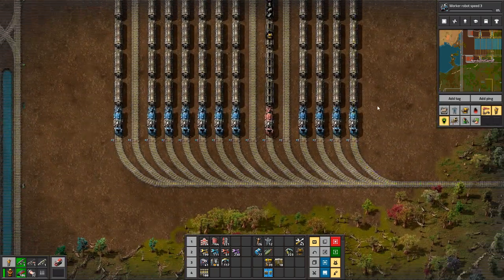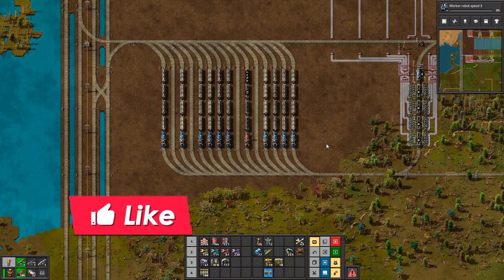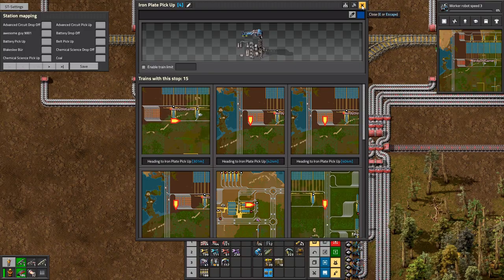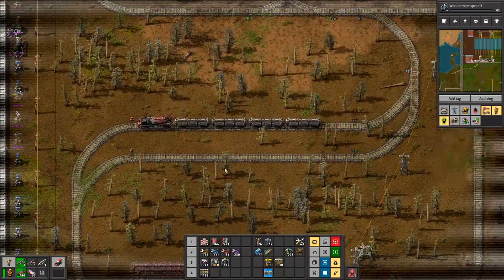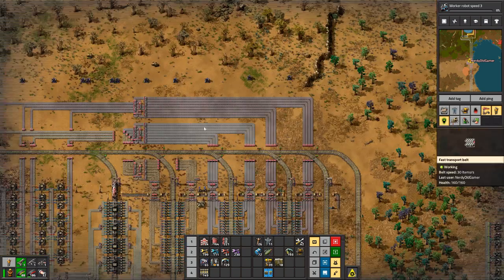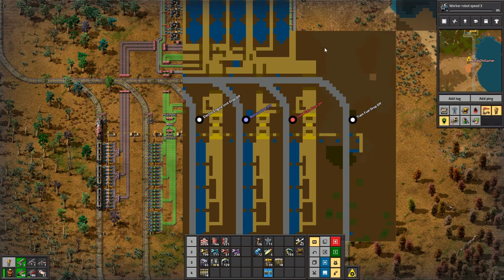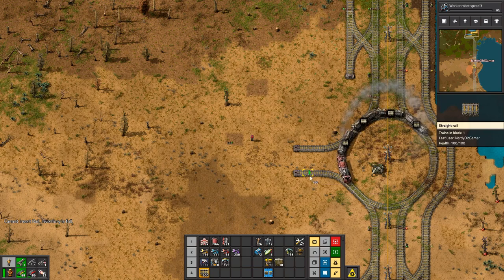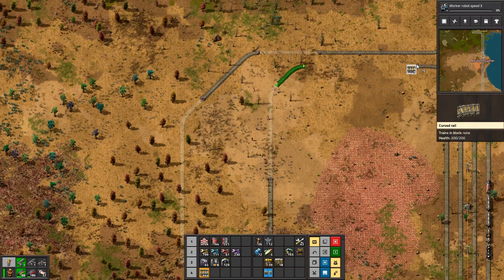Factorio 1.0 Multiplayer 1K SPM Challenge Ep105/6 | Copper Shortage